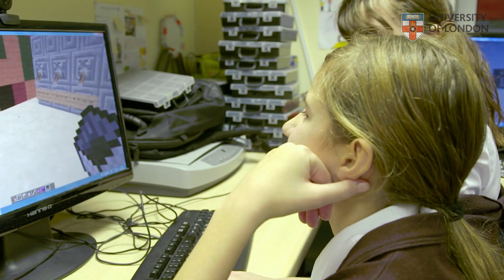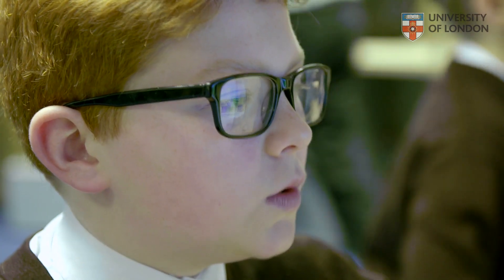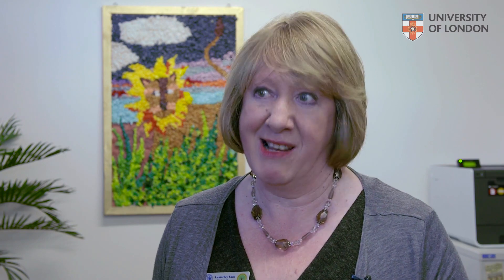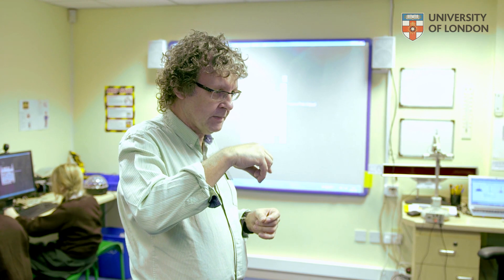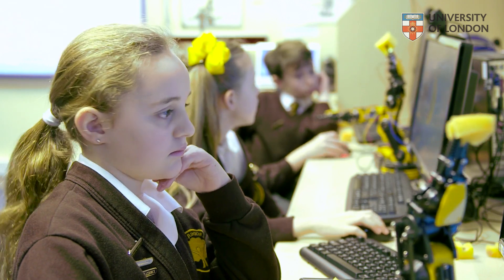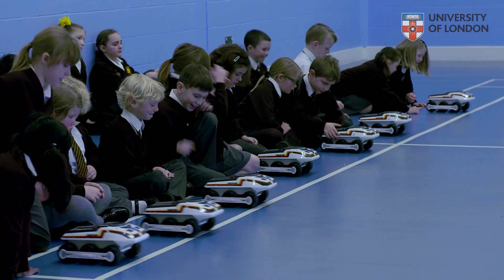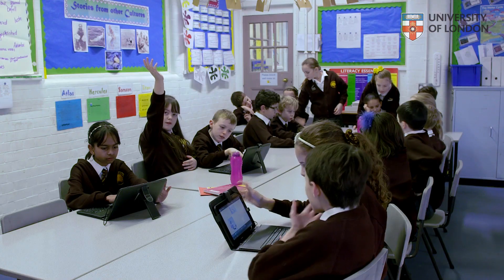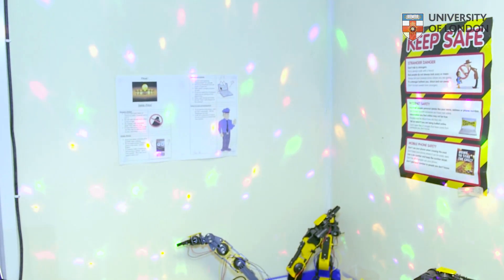ICT in Primary Education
New MOOC on Coursera -- ICT in Primary Education. Sessions start on May 27th 2014 and are open for registration now,

In this course we analyse examples from schools in different parts of the world, and bring professional teachers, headteachers and policymakers together to share their best ideas and inspiring stories. The materials in the course are based on studies carried out for the UNESCO Institute of IT in Education, Moscow.